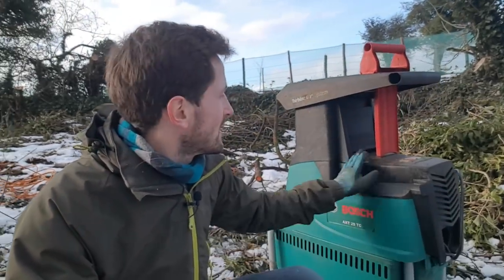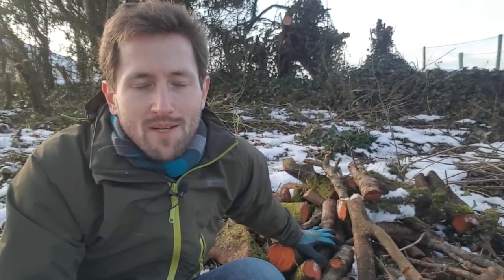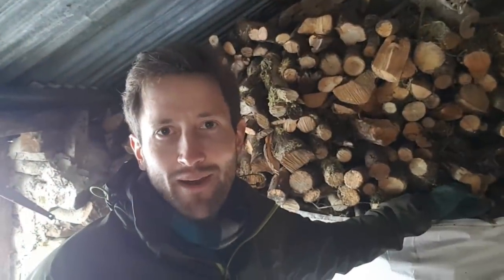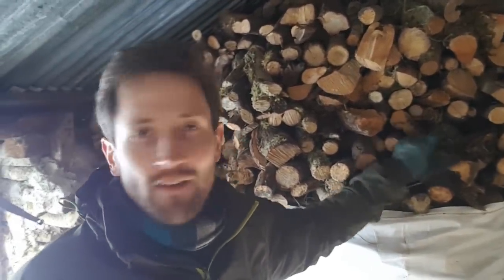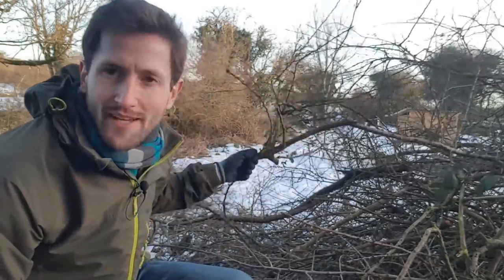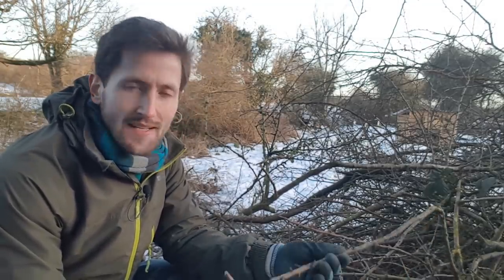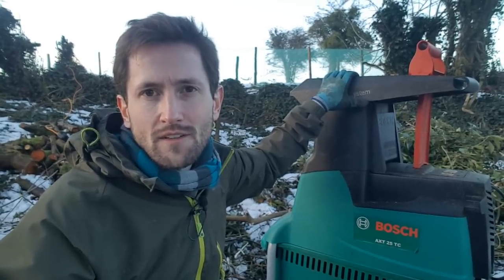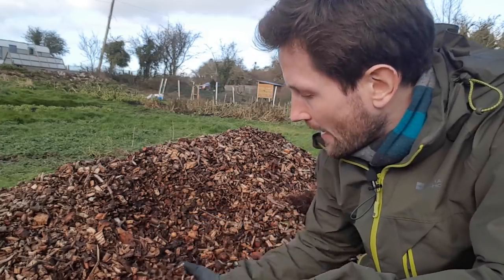Managing Trees for Self-sufficiency - Chopping, Chipping and Mulching